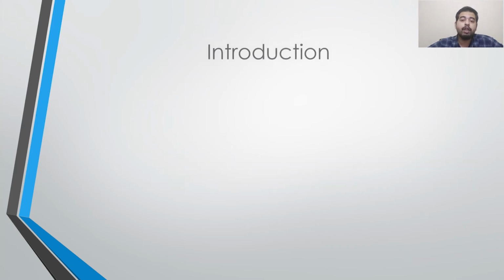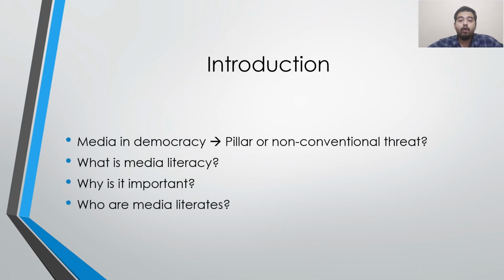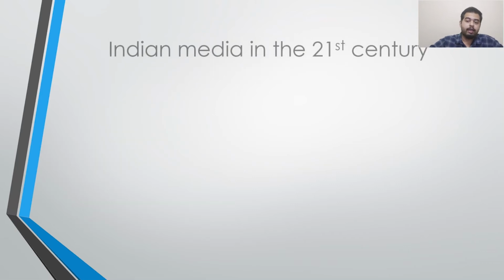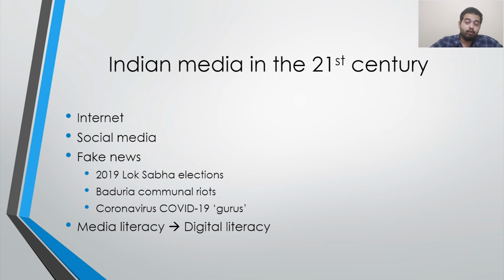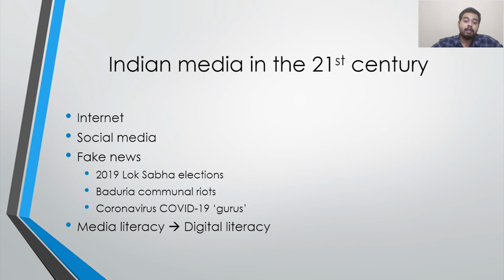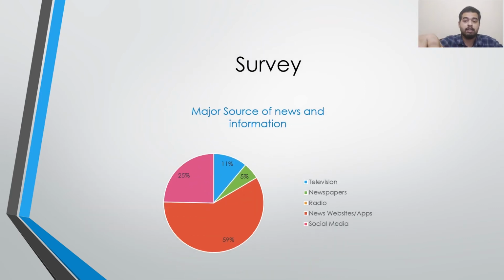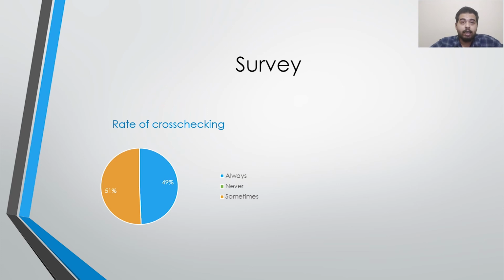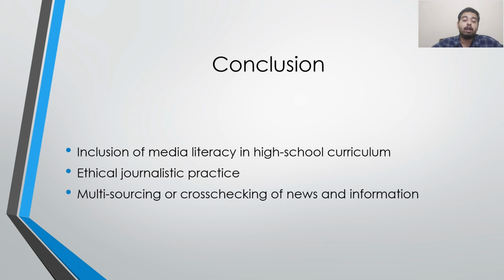MM243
Media Meet 2020: Media Literacy
27 - 29 August 2020
Christ (Deemed to be University) Bengaluru